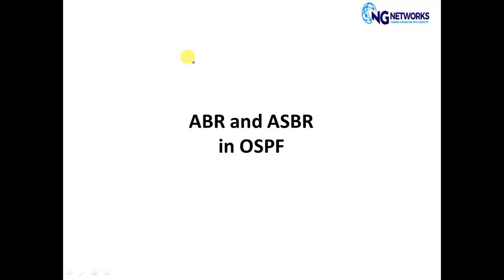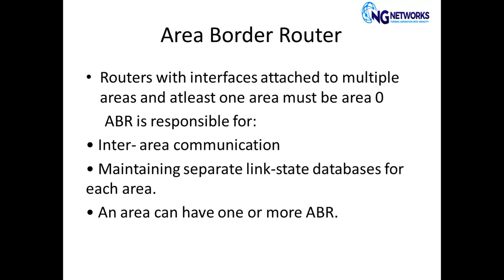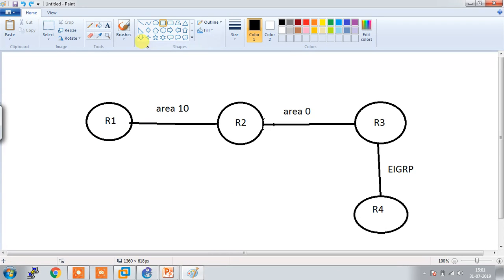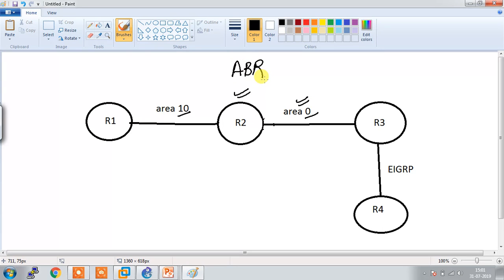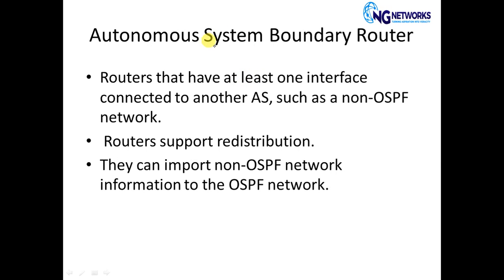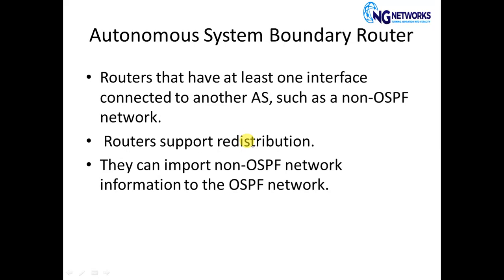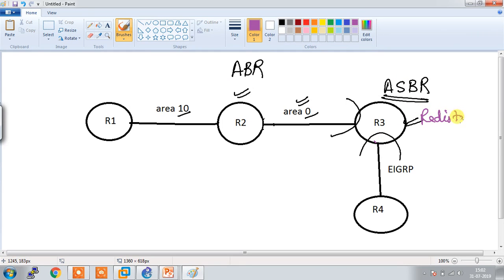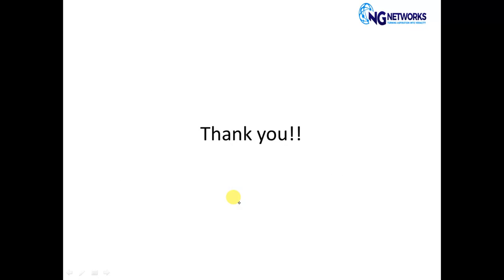BASICS of ABR and ASBR | NG Networks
Let’s learning of some Networking Concepts! ABA aka Area Border Router is a kind of router which is located near the border between 1 or more Open Shortest Path First (OSPF) areas. This is used to establish a connection between backbone networks and the OSPF areas where at least one area is specifically 0. It maintains separate link-state databases for each area whereas the next one is, ASBR. It stands for Autonomous System Boundary Router. In this, a router has at least one interface which is connected to another AS, such as a non-OSPF network. Redistribution is supported in this router. To know how they are different from each other and how they exactly work, go through this video.